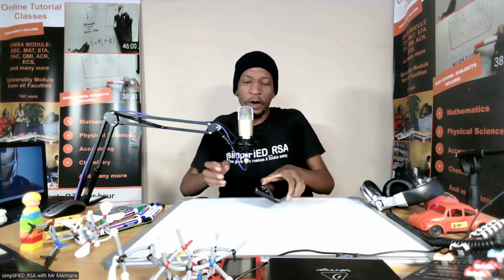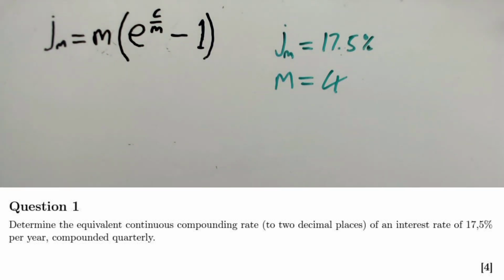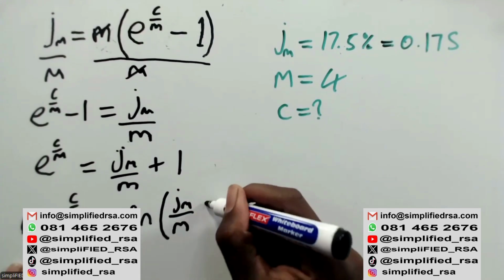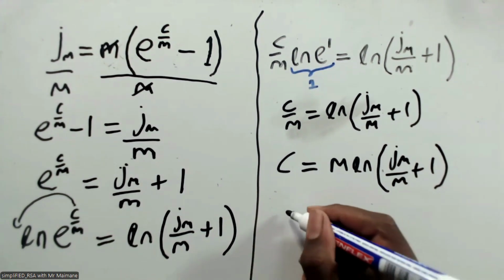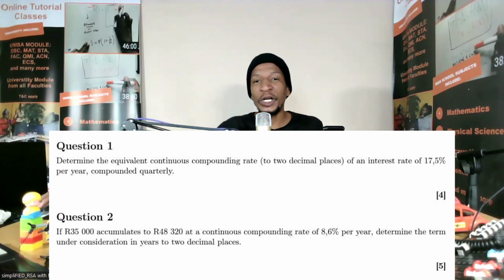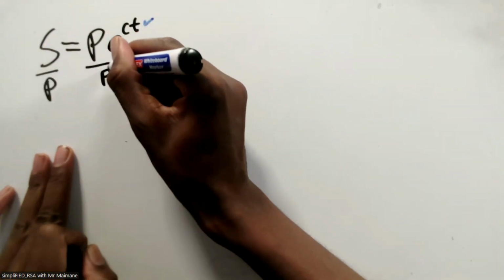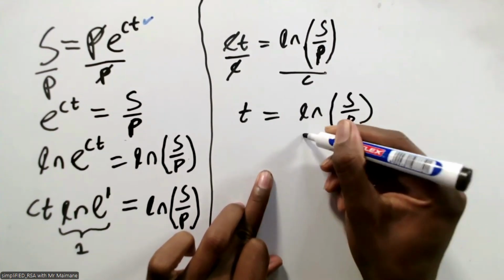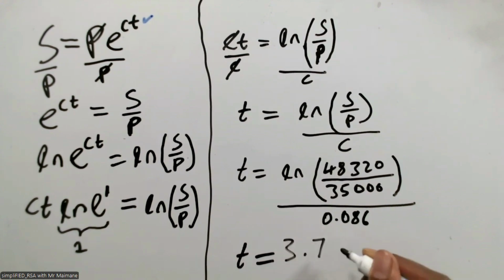How to Determine Continuous Compounding Interest and Calculate the Compounding Rate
Want to master continuous compounding? In this video, we’ll show you how to determine continuously compounded interest using the formula A = P * e^(rt) and how to calculate the compounding rate step by step.

🔹 What you’ll learn:
✅ How to use the continuous compounding formula
✅ How to calculate the interest earned over time
✅ How to determine the compounding rate for a given scenario
✅ Real-world applications of continuous compounding

This is perfect for students, investors, and anyone curious about exponential growth in finance! 🚀